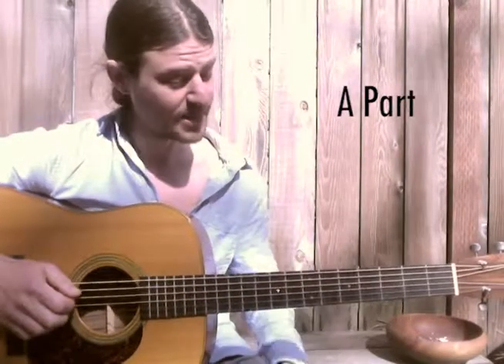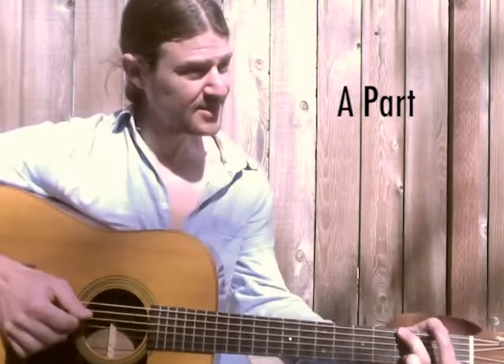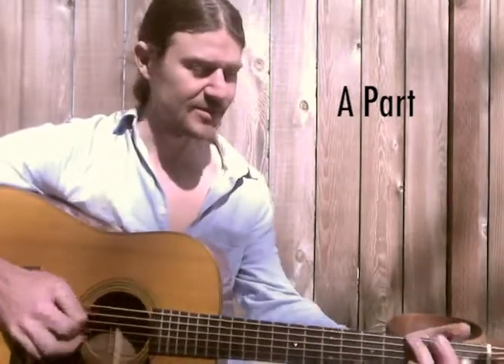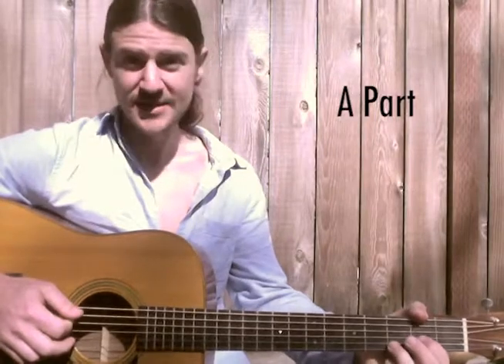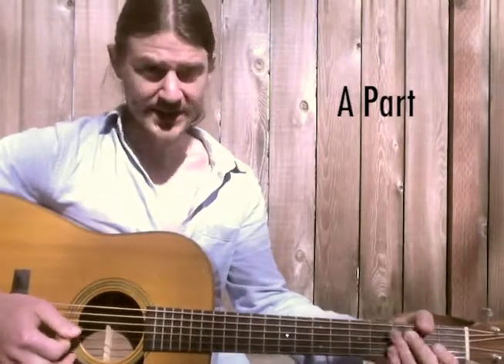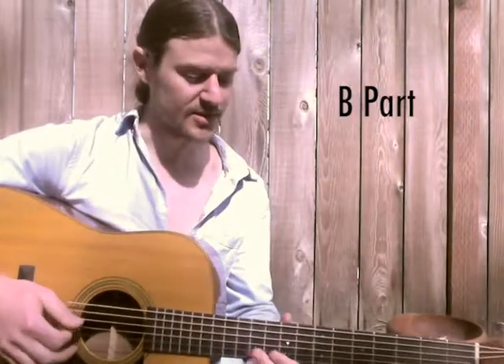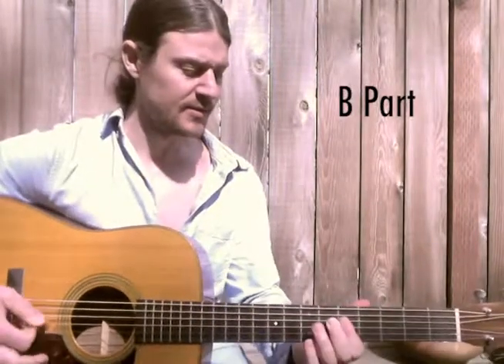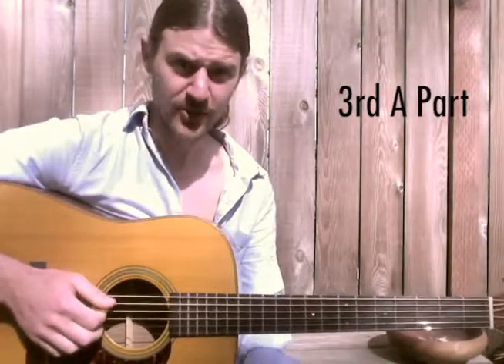Okeechobee Wind - Free Guitar Lesson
Okechobee Wind arranged from Jesse McReynolds (mandolin)